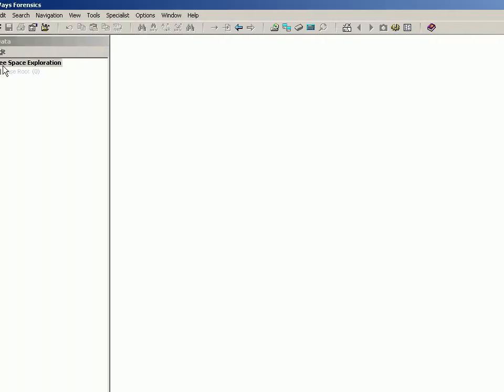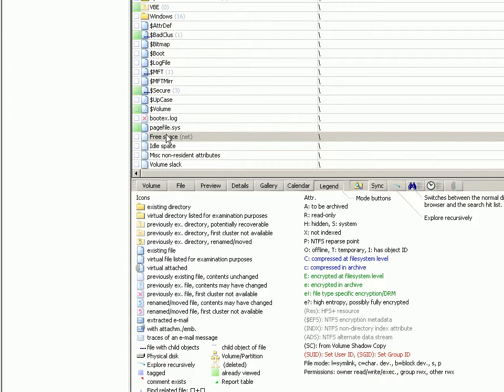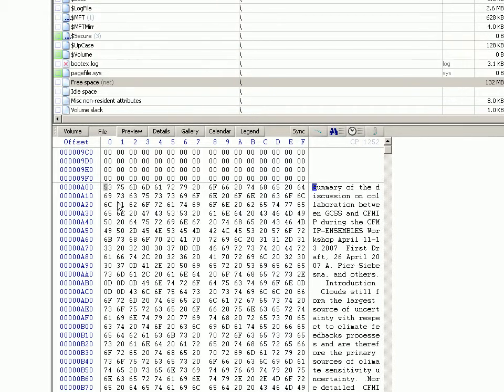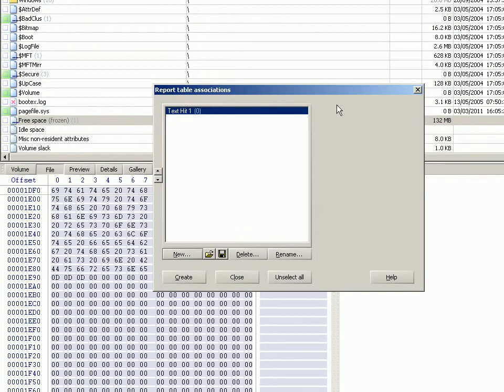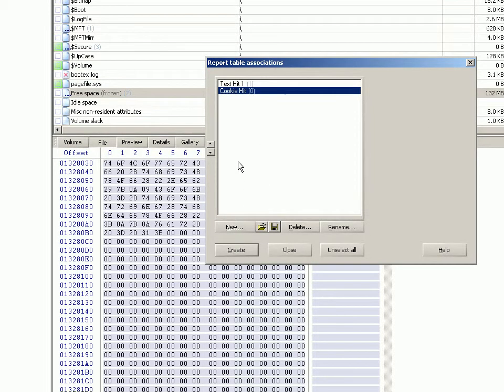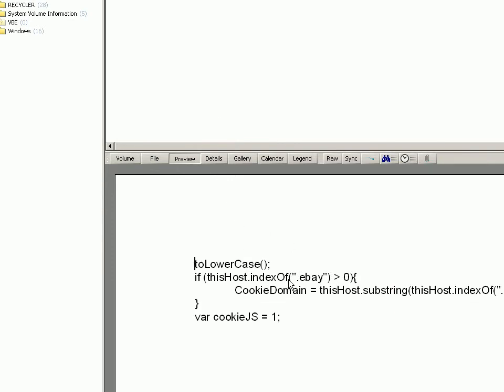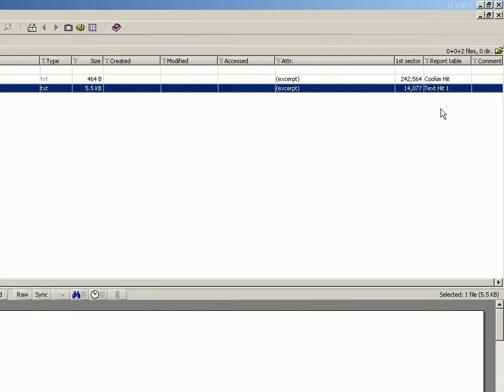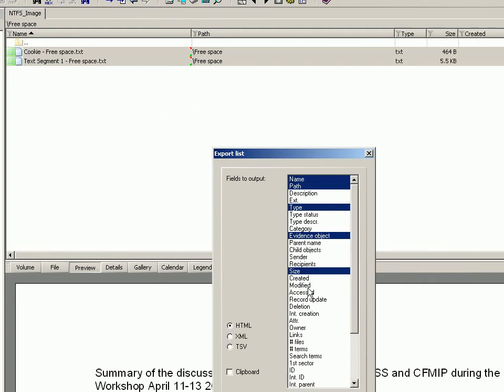Video 33 - Commenting and Exploring Free Space as Child Objects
Video 33 - Commenting and Exploring Free Space as Child Objects demonstrates how we can divide free space data into individual file bojects that we can individually comment and table associate (bookmark).